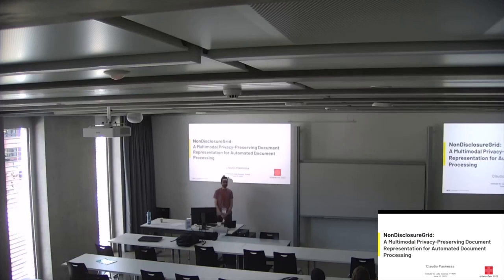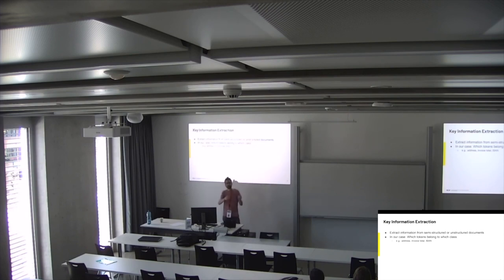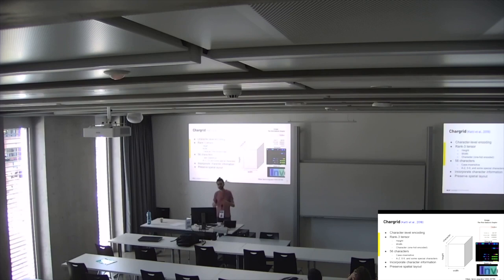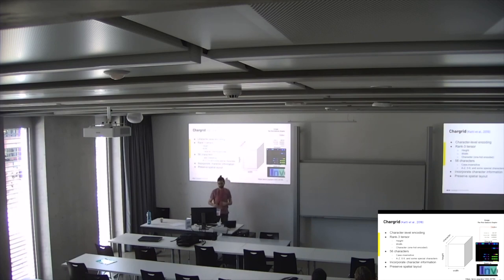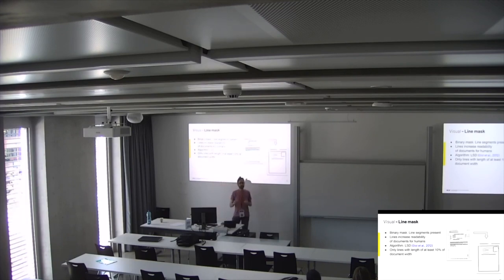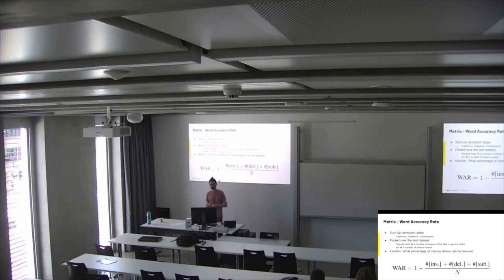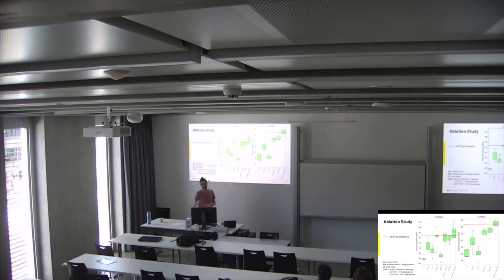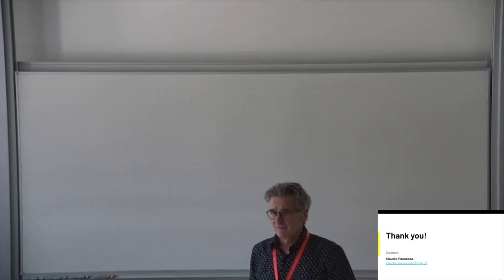SwissText - Multimodal Privacy-Preserving Document Representation for Automated Document Processing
Speaker: Claudio Paonessa

We propose a novel type of document representation that preserves textual, visual, and spatial information without containing any sensitive data. We achieve this by transforming the original visual and textual data into simplified encodings. These pieces of non-sensitive information are combined into a tensor to form the NonDisclosureGrid (NDGrid). We demonstrate its capabilities on information extraction tasks and show, that our representation matches the performance of state-of-the-art representations and even outperforms them in specific cases.